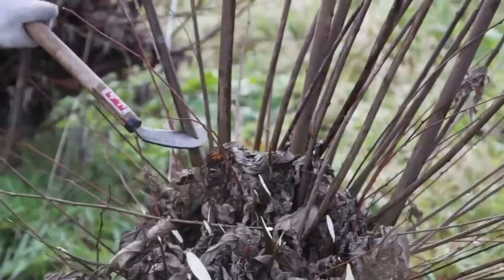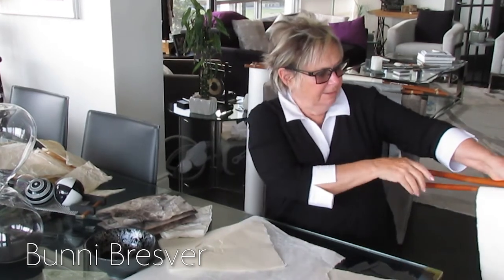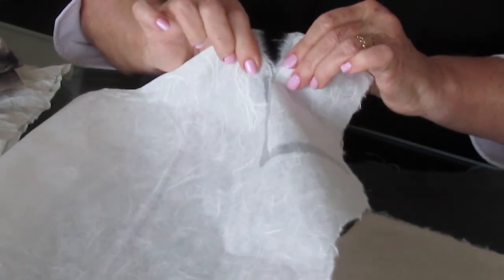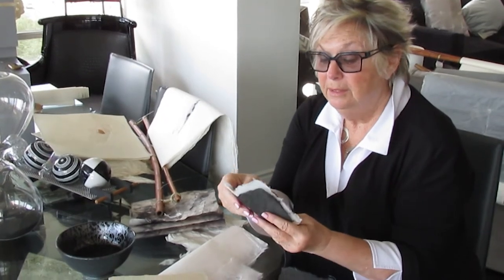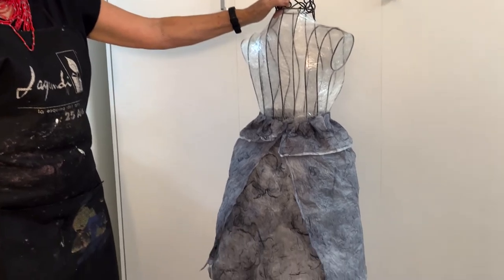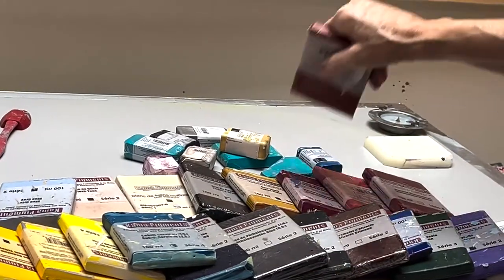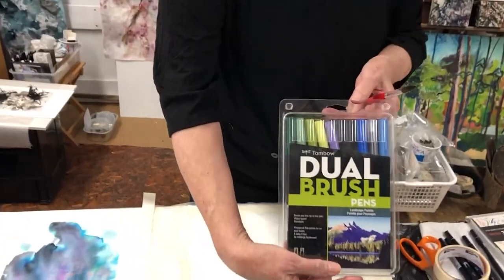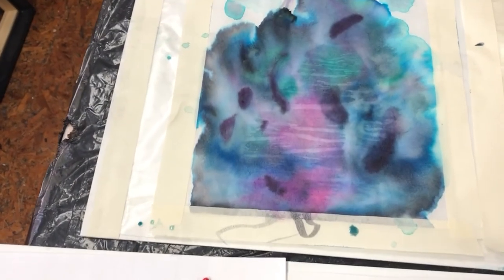Washi Sisters Process Video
Video of the Washi Sisters (Nancy Jacobi, Susan Ruptash, Bunni Bresver, Dominique Prévost, Sharon Dembo, Noriko Yamamoto, Sharron Corrigan Forrest) sharing their process of working with Washi.

Produced to accompany the exhibition, 'Washi Sisters; A journey' at Propeller Art Gallery, October 5 - 23, 2022,